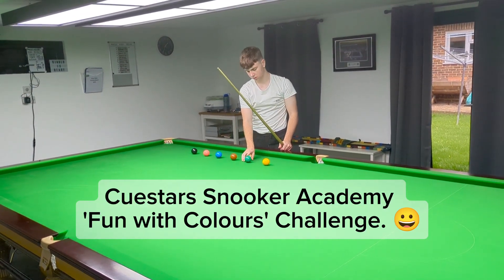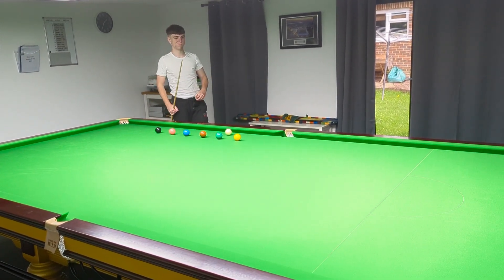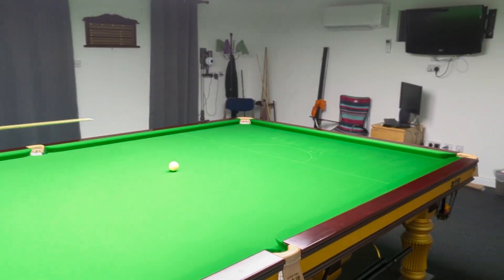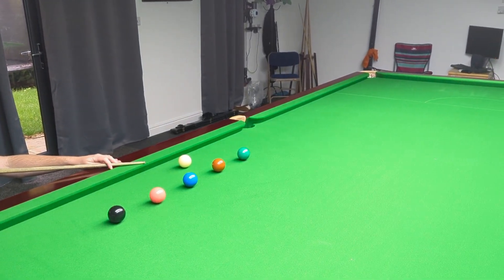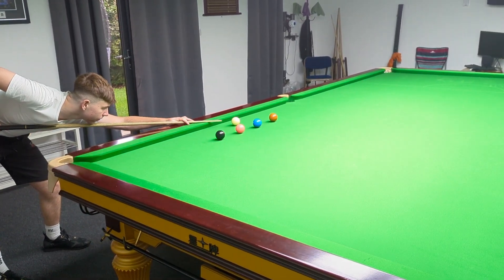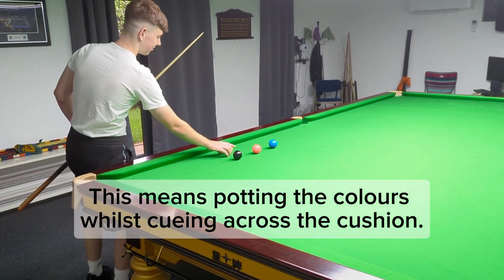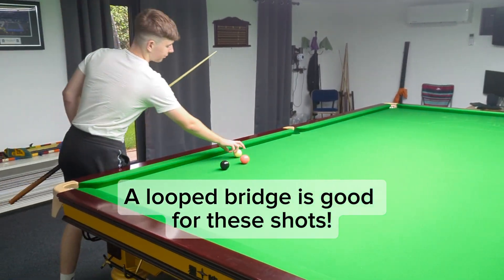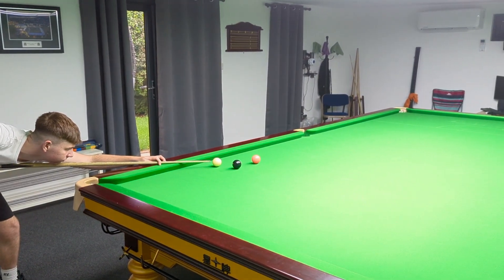OPPOSITE HAND MAESTRO! 💪 - Oliver Sykes does a Cuestars Academy challenge routine right-handed. 👏😯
If you liked this video and want to know about the Cuestars Snooker Academy go

Please use the 'Thanks' button to show support for this channel. 🙏😃